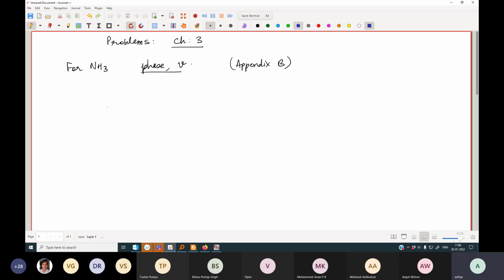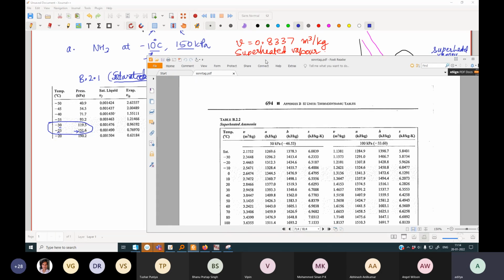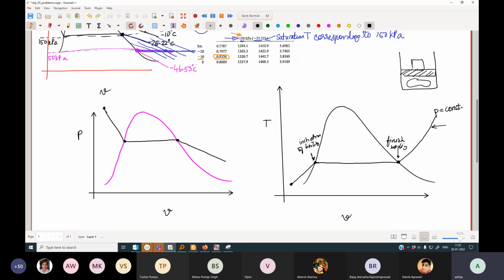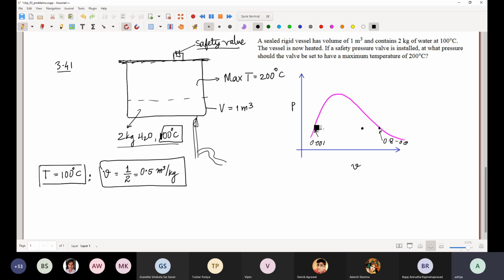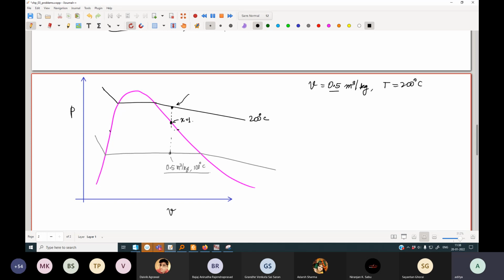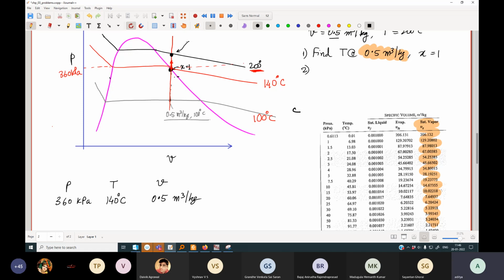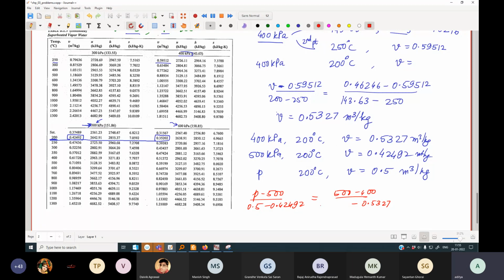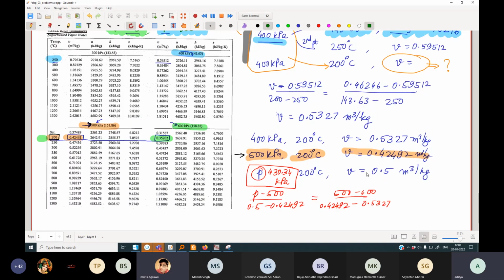Thermodynamics 05 Chapter 3 discussion and problems